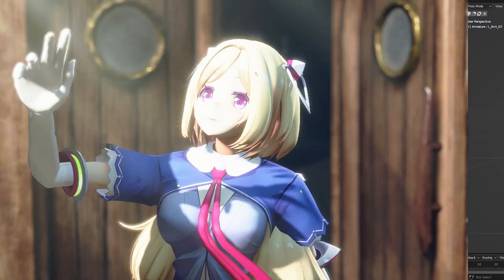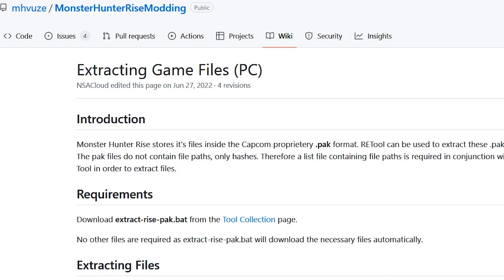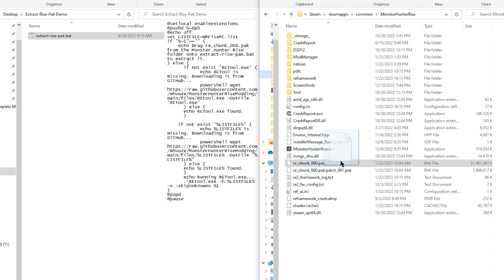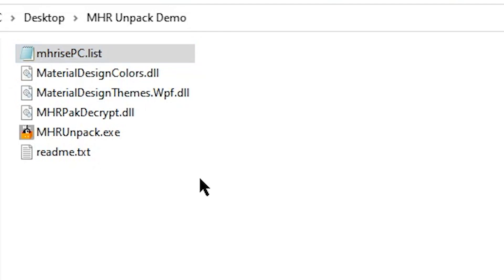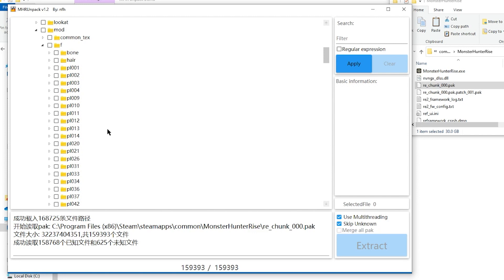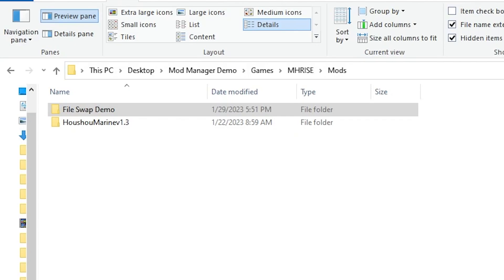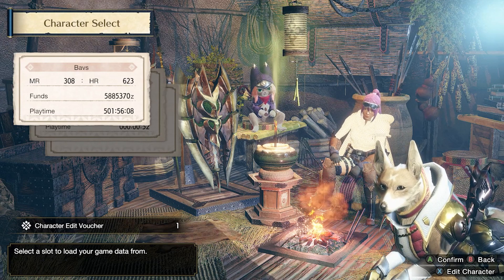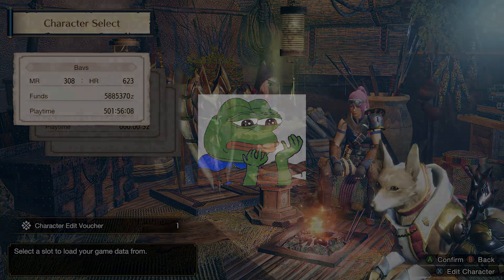Monster Hunter Rise Modding Series - Ep2: File Extraction and File Replacement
A bit of something different than my usual content, but I wanted to make a basic modding series for MH Rise. This episode is on File Extraction and File Replacement.

I'll do my best to answer questions in the comments, but if I'm unable to, ask the guys over at the MH Modding Discord:

Always refer to the MH Wiki for the Tools, Guides, ID Lists, etc.:

0:00 Intro
0:21 File Extraction
0:53 Extract-Rise-Pak
1:52 MHRunpack
3:02 File Replacement